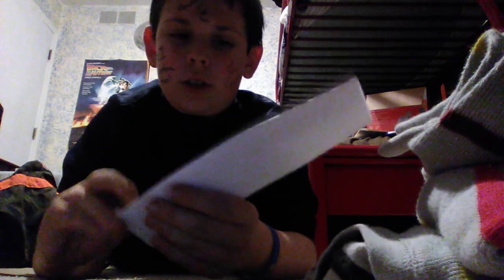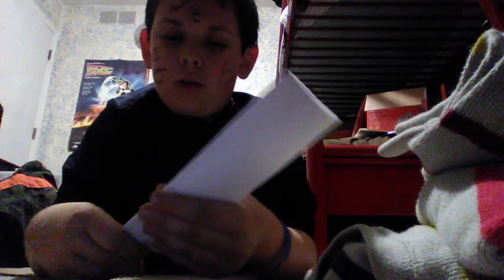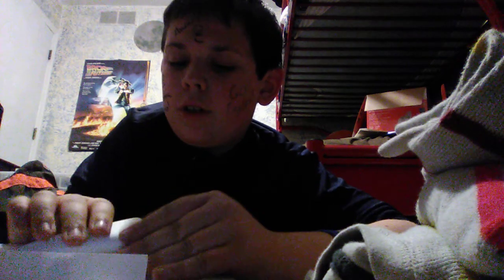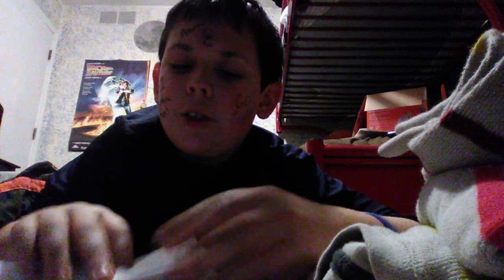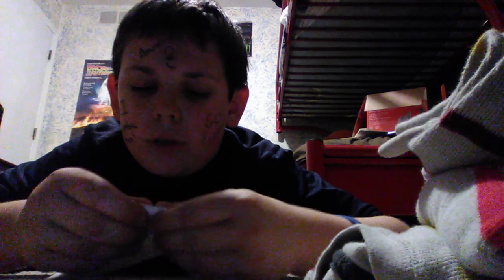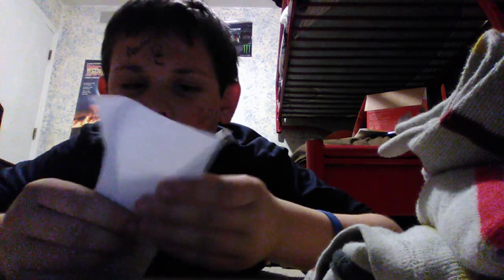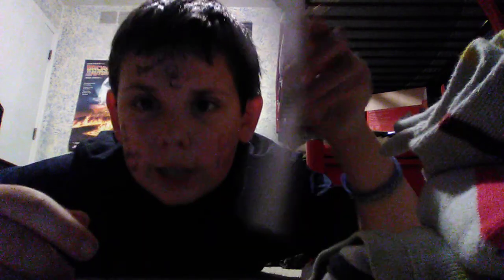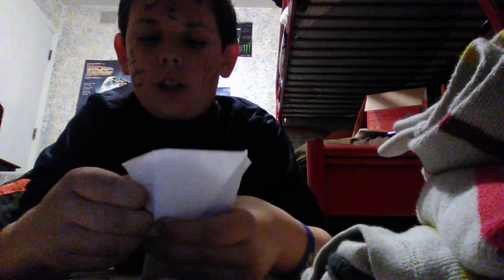Origami Anakin Skywalker tutorial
Just something I made.  It's not the best but remember sometimes in origami speed may be better than detail